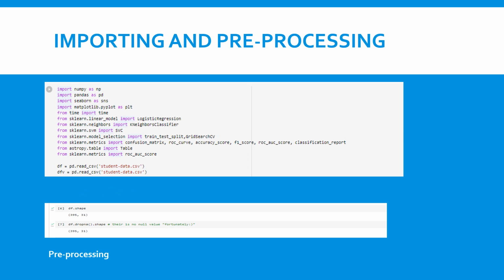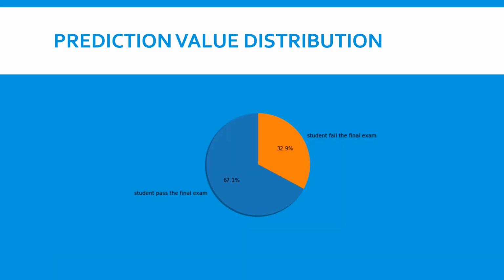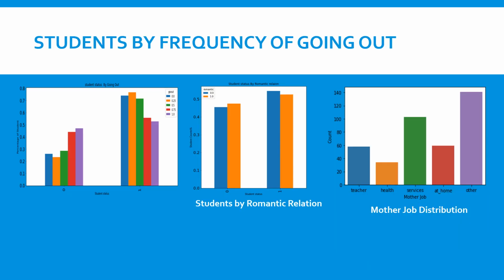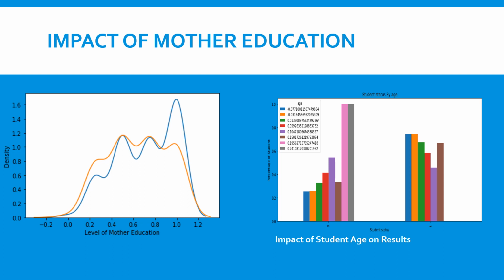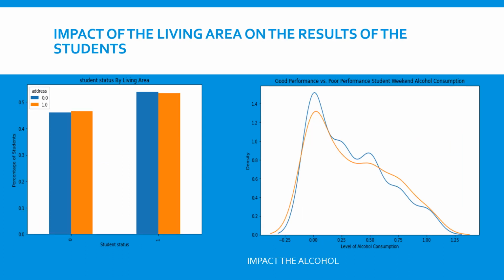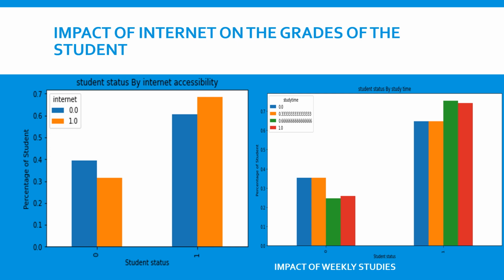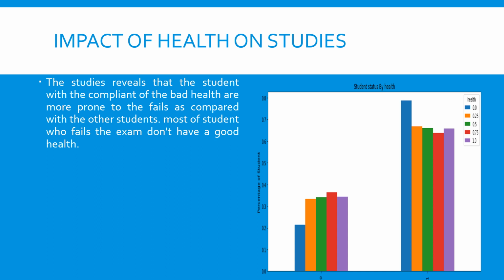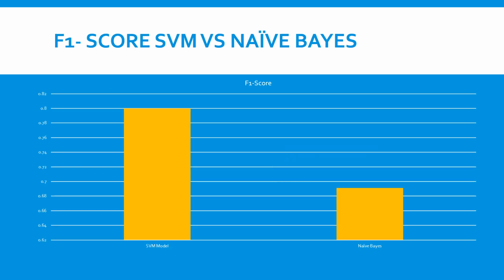Statistical Analysis and Modelling